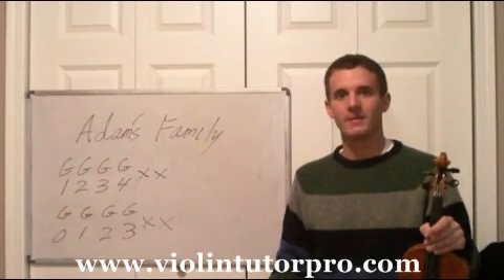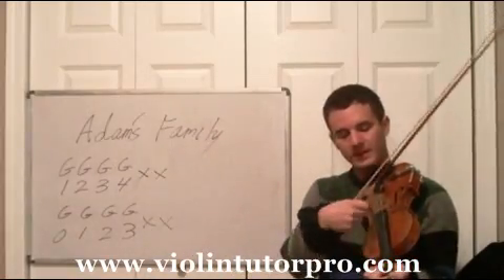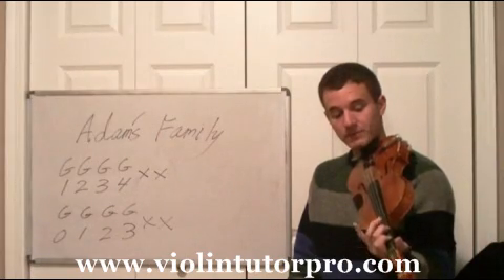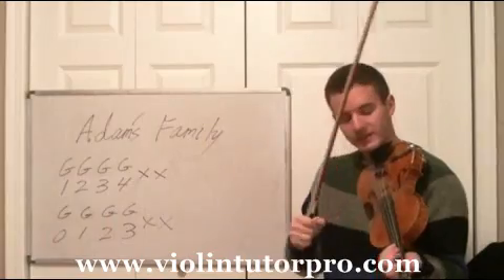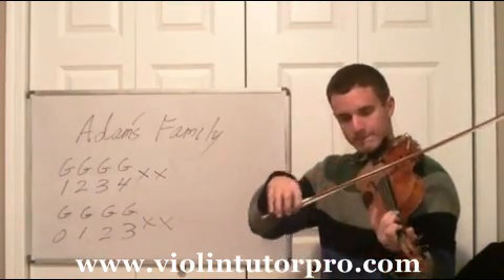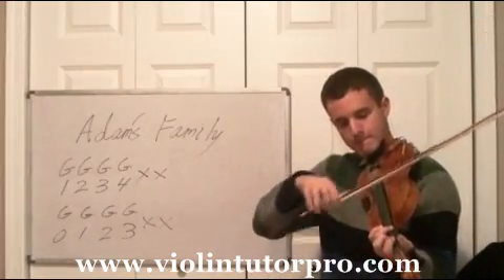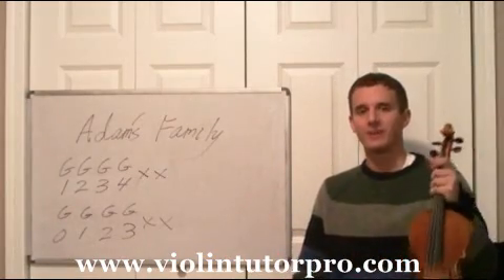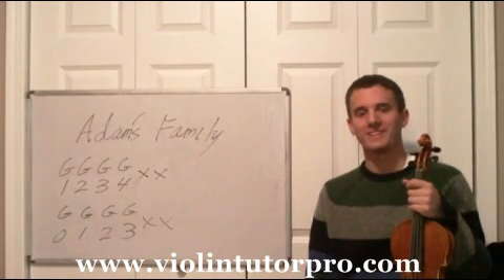Learn how to play The Adams Family on Violin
Helpful Articles:
Complete Guide to Starting Violin:
goo.gl/mK9WNb

Complete Vibrato Guide:
goo.gl/8XptMs

A beginner violin song that is fun, Th Adams Family, is a great song to learn on violin. This song is played all on the violin G string and includes a unique knowing of the fingerboard to imitate the sounding of the actual song. This song would be considered beginner level violin.  Distributed by Tubemogul. -